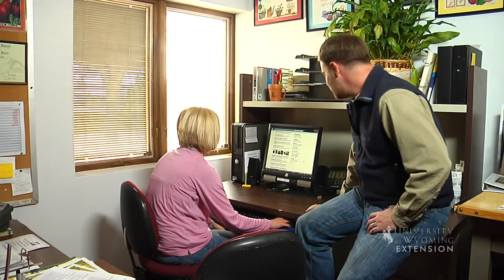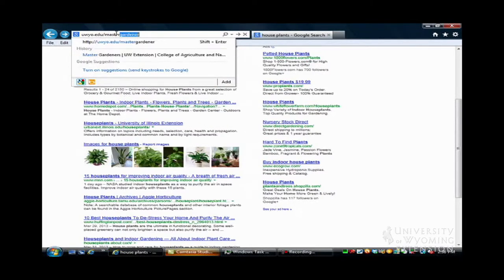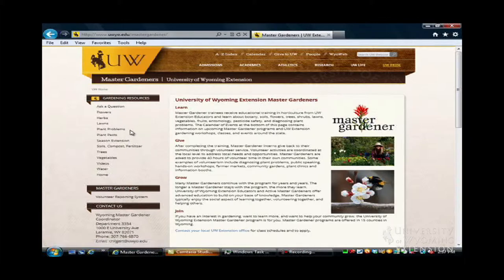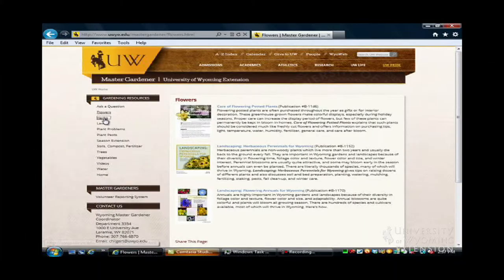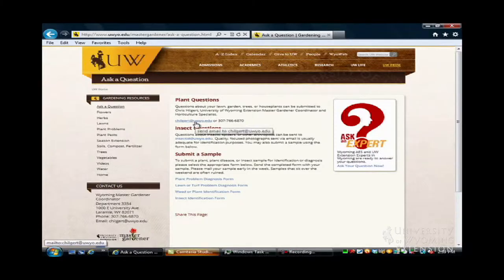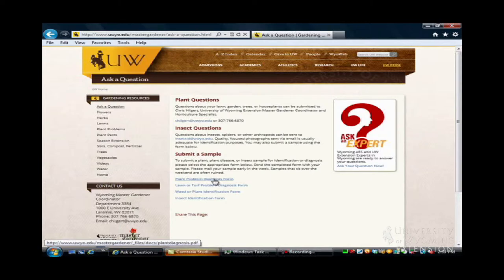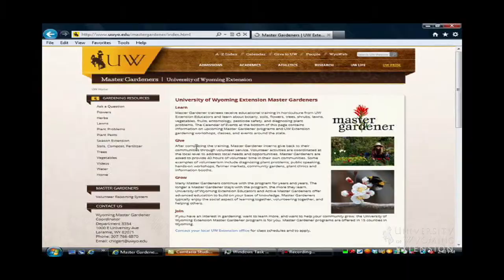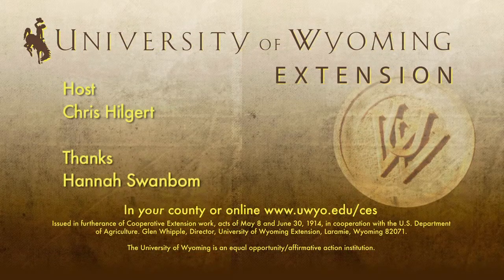Welcome to the Wyoming Master Gardener Website | From the Ground Up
The University of Wyoming Extension Master Gardener Program is excited to share the features of their new website. Check it out for yard and garden help, we have useful resources whether you're a Master Gardener or not.